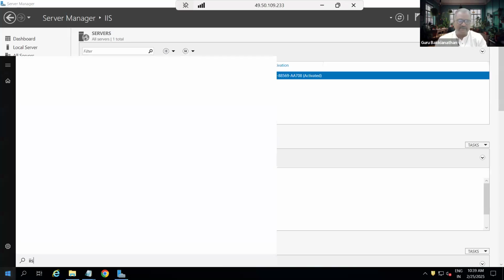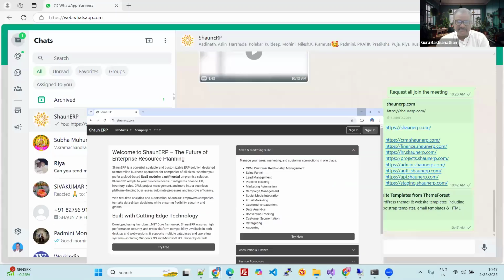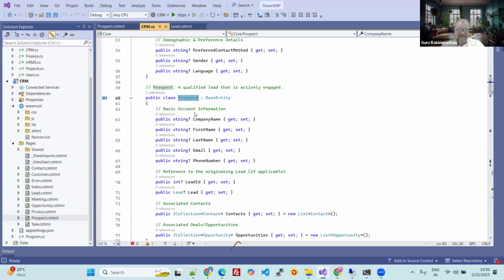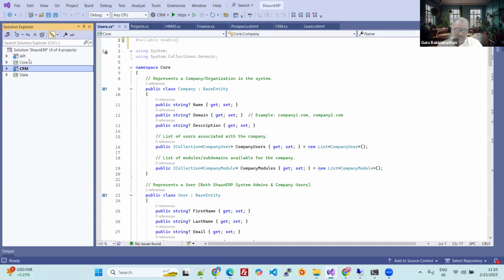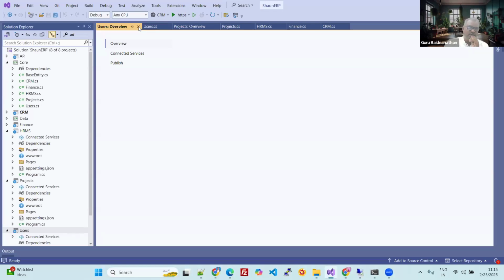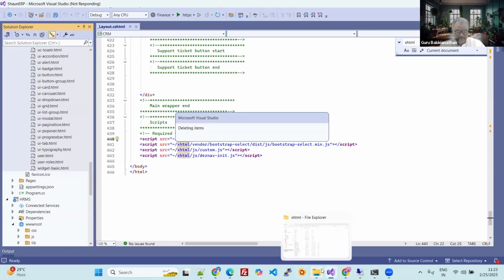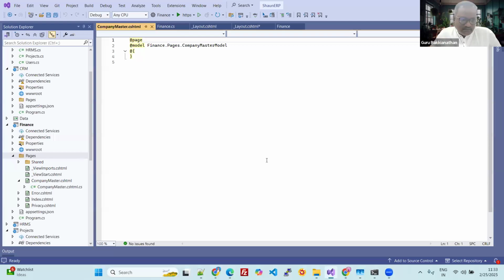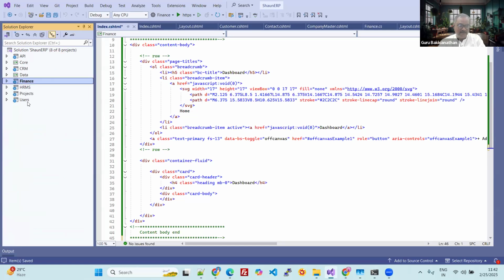ShaunERP - Development - 5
குரு பாக்கியநாதன் அவர்களின் ஜோதிட ஆராய்ச்சி இணையதளம் மற்றும் ஆன்ட்ராய்டு செயலி.

இது உலகின் முதல் தர ஜோதிட ஆராய்ச்சி மென்பொருள் தளம்.
இதில் ஏறக்குறைய ஜோதிட சாஸ்த்திரத்தின் எல்லா ரிபோர்டுகளையும் பெற்று கொள்ள முடியும்.

இந்த தளத்தின், திருமகள் தரிசனம் ப்ரீமியம் ஜோதிட சேவைகளுக்கு மாத சந்தா பணம் செலுத்த பின்வரும் பக்கத்தை பயன்படுத்தவும்

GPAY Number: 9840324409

குரு பாக்கியநாதன் அவர்களிடம் ஜோதிட ஆலோசனை பெற, இன்ன பிற அனைத்து தொடர்புகளுக்கும் பின்வரும் எண்களில் அழைக்கவும்

அன்புடன்,
Guru Bakkianathan